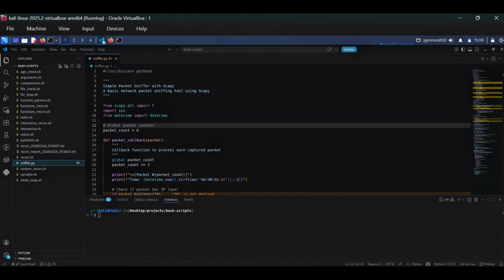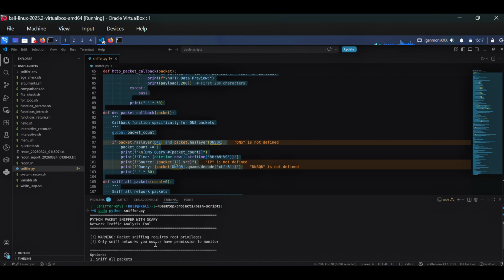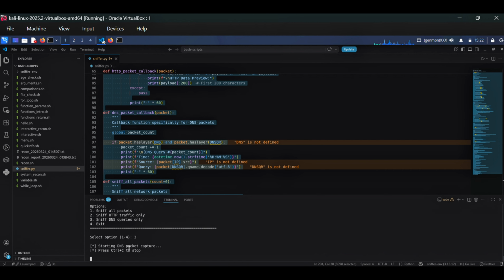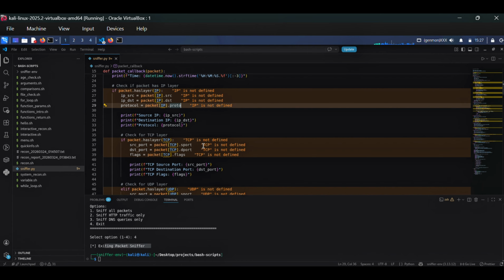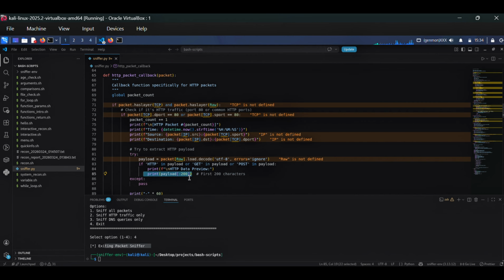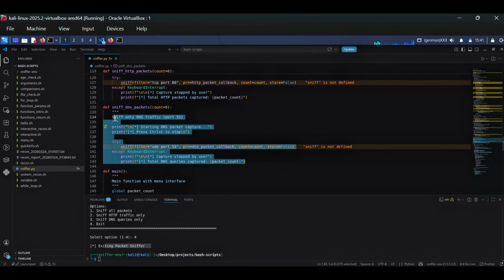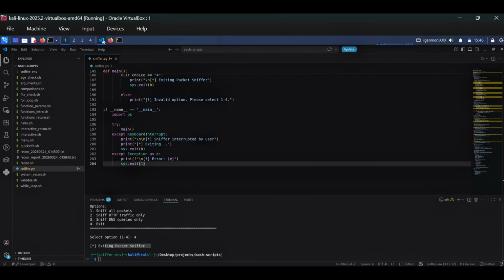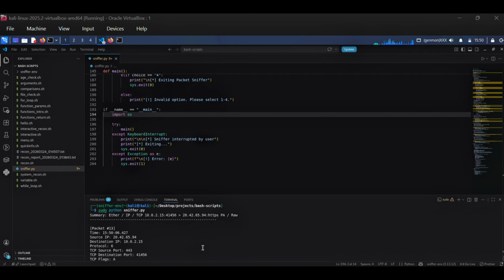LESSON 93: Building Network Packet Sniffer with Scapy (Python for Cybersecurity)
Build a complete network packet sniffer using Scapy! Learn packet capture fundamentals, analyze network traffic in real-time, dissect packet layers (IP, TCP, UDP, DNS), and create a professional traffic analysis tool. This is real network forensics and security monitoring.

Packet sniffing is essential for network security analysis, troubleshooting, and penetration testing. This lesson builds a complete sniffer that captures live network traffic, decodes protocols, extracts information from multiple layers, and provides specialized analysis for HTTP and DNS traffic.

TOPICS COVERED:

Installing Scapy with pip3 install scapy, importing Scapy modules with from scapy.all import *, understanding packet capture fundamentals, promiscuous mode explained, raw socket programming concepts, why root privileges are required for packet sniffing, Scapy's sniff() function for live capture, prn parameter for callback functions, count parameter for packet limits, store parameter for memory management.

Packet layer analysis with haslayer() method, accessing IP layer with packet[IP], extracting source IP with .src and destination IP with .dst, protocol field interpretation (6=TCP, 17=UDP, 1=ICMP), TCP layer analysis with packet[TCP], source port .sport and destination port .dport, TCP flags decoding (SYN, ACK, FIN, RST, PSH), UDP layer extraction for connectionless protocols, ICMP type and code fields, DNS layer analysis with DNSQR for queries.

Building packet callback functions for real-time processing, global packet counter for statistics tracking, timestamp formatting with datetime and strftime, extracting HTTP payload from Raw layer, decoding bytes to UTF-8 with error handling, filtering HTTP keywords (GET, POST, HTTP), DNS query name extraction with qname.decode(), Berkeley Packet Filter (BPF) syntax for efficient filtering, "tcp port 80" for HTTP traffic, "udp port 53" for DNS queries, combining filters with and/or/not operators.

Specialized analysis functions: http_packet_callback for web traffic inspection, dns_packet_callback for domain lookups, extracting HTTP headers and request methods, displaying first 200 characters of payload, identifying source and destination for each packet, protocol-specific field extraction.

Professional tool features: menu-driven interface for different sniffing modes, root privilege validation with os.geteuid(), graceful Ctrl+C handling with KeyboardInterrupt, real-time packet display with formatted output, packet summary with packet.summary() method, capture statistics and totals, filtering by protocol type, memory-efficient processing without storing packets.

How packet sniffing works: network interface promiscuous mode activation, raw socket creation and configuration, kernel-level packet filtering with BPF, packet parsing and layer identification, OSI model layer representation in Scapy, Ethernet → IP → TCP/UDP → Application data flow.

BPF filter examples and syntax: "tcp port 80" for HTTP, "udp port 53" for DNS, "host 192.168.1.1" for specific IP, "src 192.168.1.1" for source filtering, "dst 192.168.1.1" for destination filtering, "tcp and port 443" for HTTPS, combining multiple conditions.

COMPLETE TOOL CAPABILITIES:
✓ Live packet capture from network interface
✓ Multi-layer protocol analysis (Ethernet/IP/TCP/UDP/ICMP/DNS)
✓ Real-time packet display with timestamps
✓ HTTP traffic filtering and payload extraction
✓ DNS query monitoring and domain tracking
✓ BPF filtering for efficient capture
✓ Packet counting and statistics
✓ Root privilege validation
✓ Graceful interruption handling
✓ Memory-efficient on-the-fly processing
✓ Protocol-specific callbacks
✓ Summary information for each packet

Extensibility opportunities: save packets to PCAP files for Wireshark analysis, add IP address and port range filtering, implement traffic statistics by protocol, create alerts for suspicious patterns, extract and save files from HTTP traffic, decode additional protocols (SMTP, FTP, Telnet), integrate threat intelligence feeds, add real-time visualization, implement session reconstruction.

SETUP: Kali Linux, VS Code, Python 3, Scapy library, root/sudo access required

LEGAL WARNING: Only capture packets on networks you own or have explicit written permission to monitor. Unauthorized packet sniffing is illegal in most jurisdictions. This tool is for educational and authorized security testing only.

NEXT LESSON: Day 94 - Building an ARP Spoofing Detector with Scapy